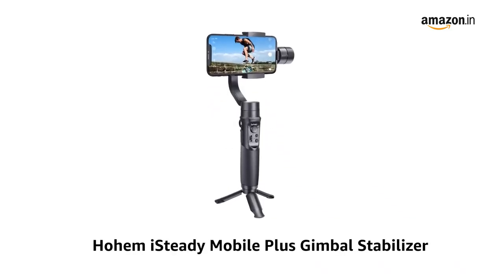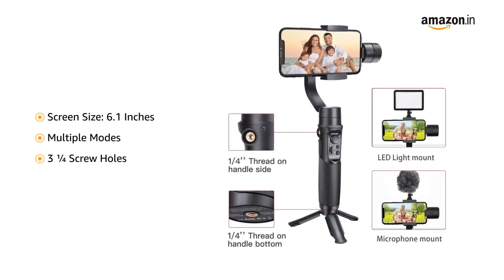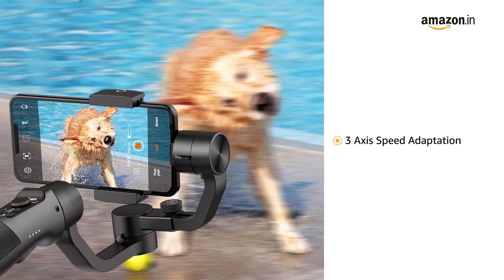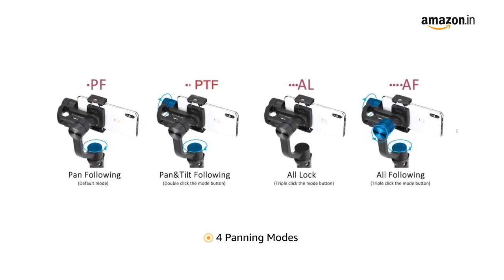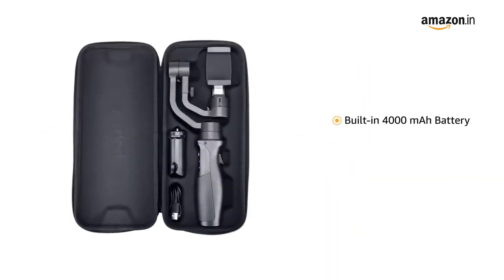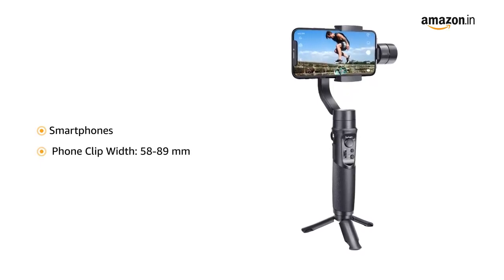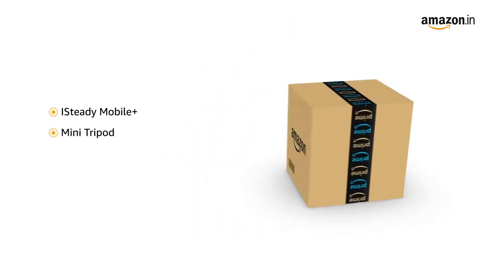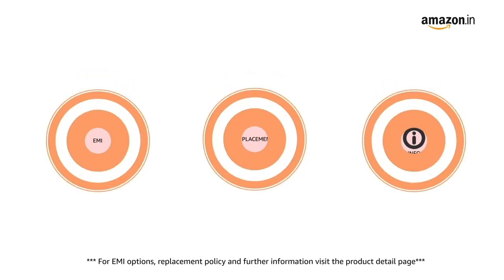iSteady Mobile Plus Tutorial🔥🔥🔥